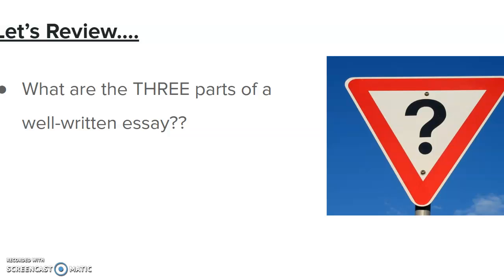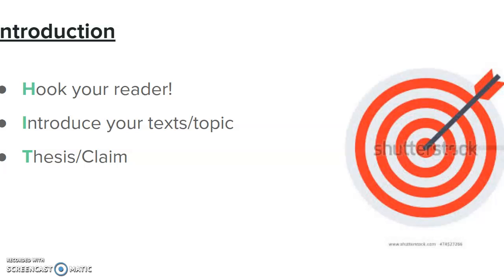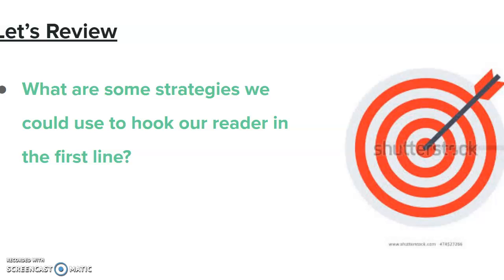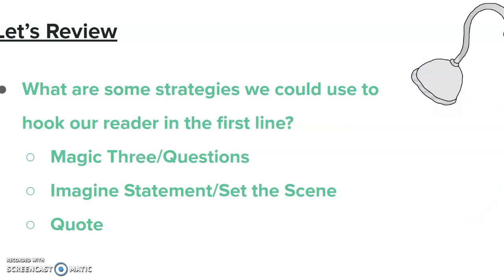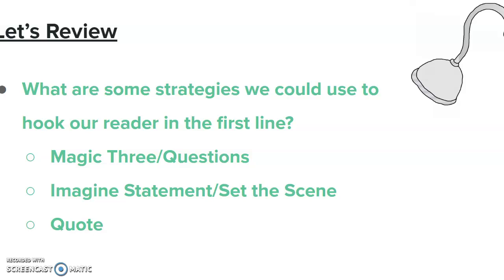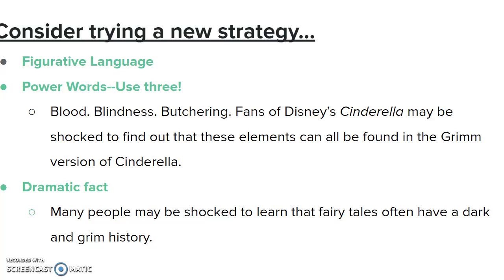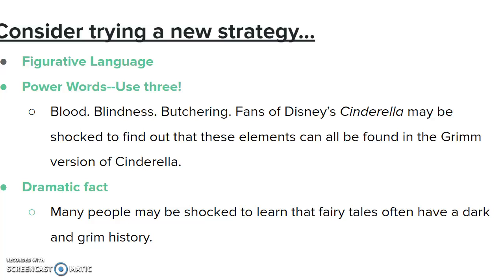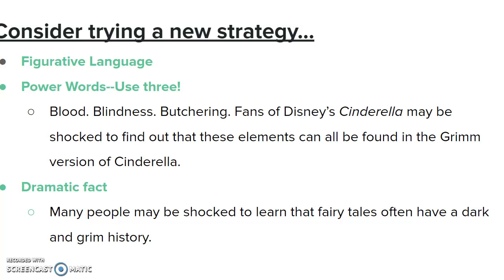Introduction Grade 7